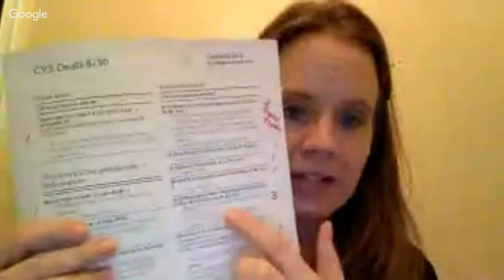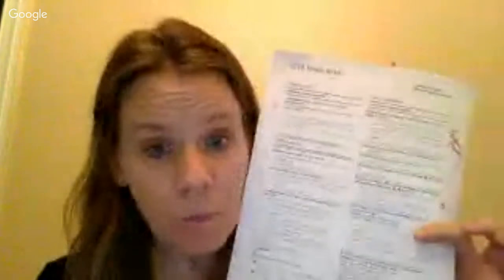Monday Night Q&A + Coupon Organization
Bring any questions you have on saving money plus learn tips to organize coupons faster and spend less time overall.